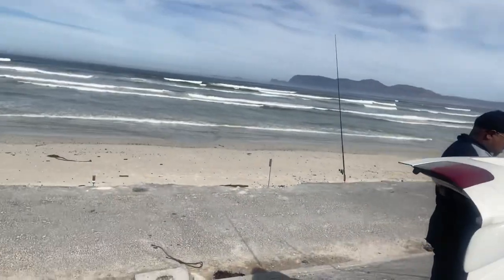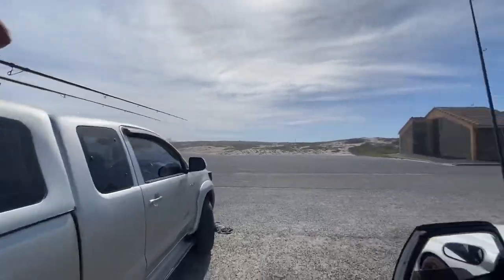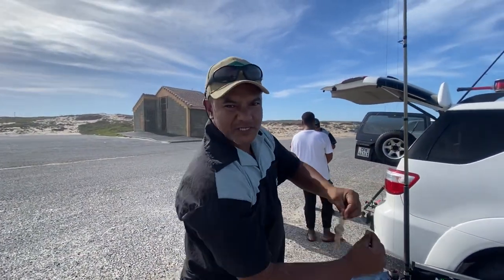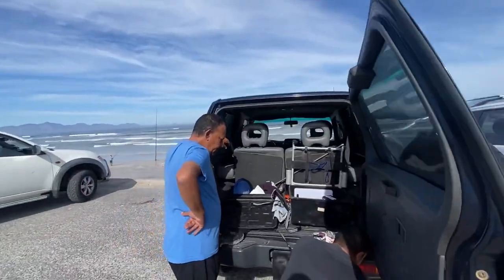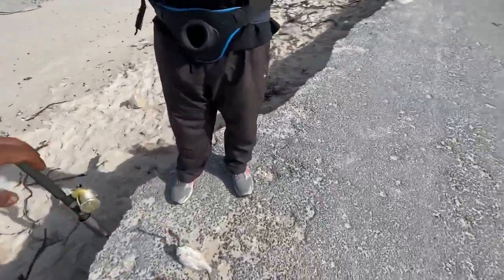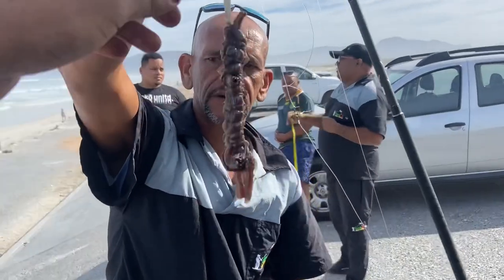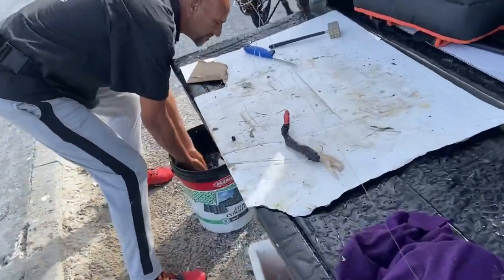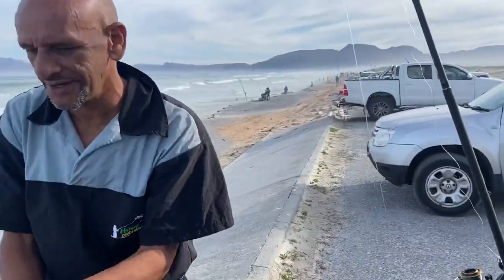Kob & Stumpnose[Broken Road,Strandfontein]